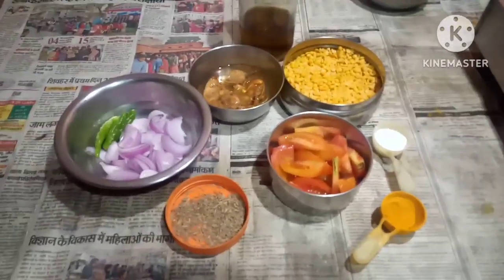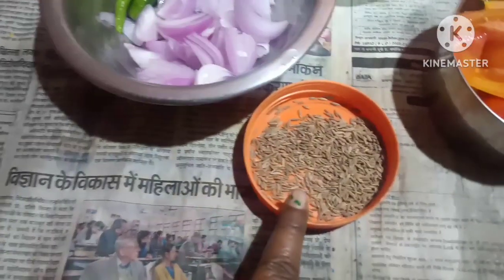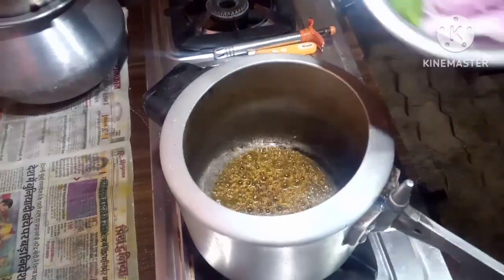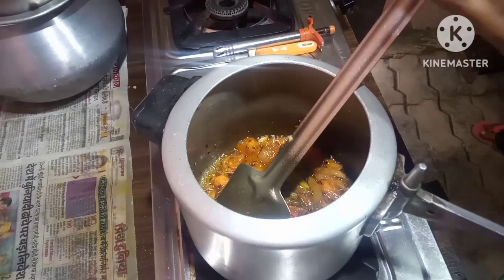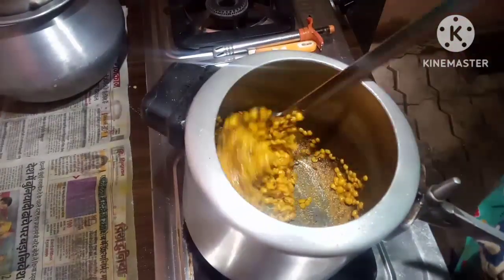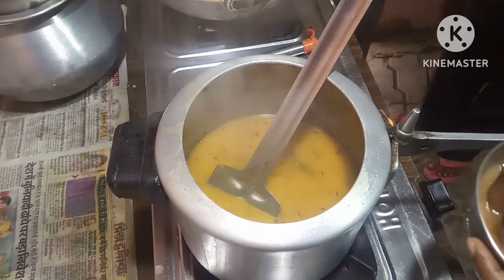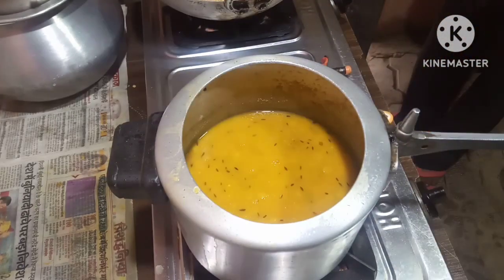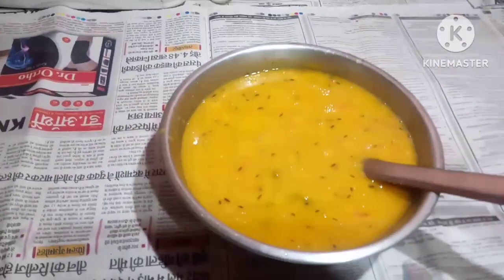How To Make Khatta Daal# Tok Daal@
Hello friends,
         Today's video is all about making khatta daal with arahar ki daal and tamarind which will be very trendy tasty to eat with hot -hot rice.I hope you all will like this recipe and video